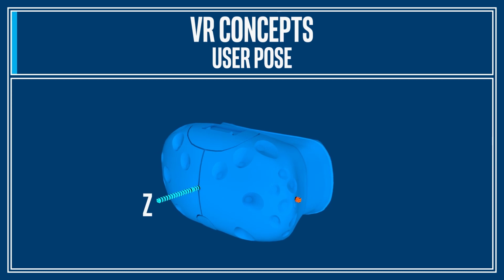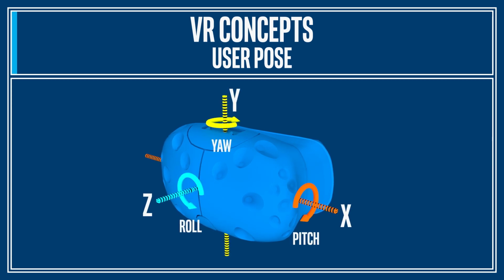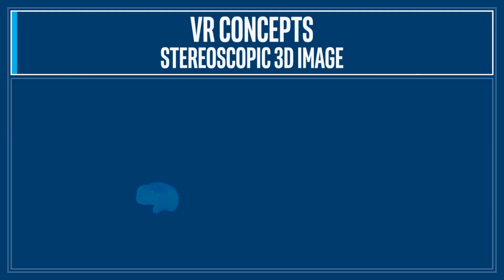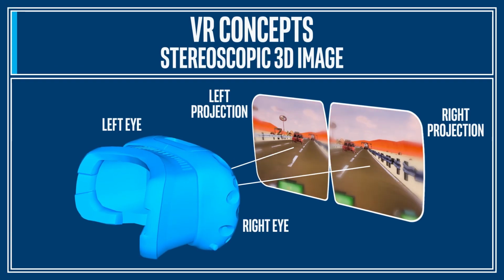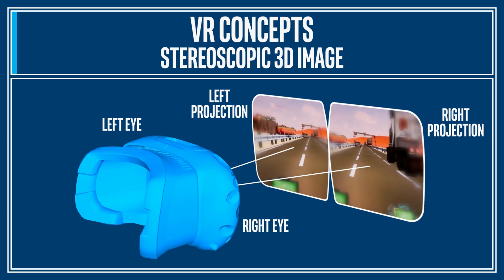Introducing VR Concepts | WebVR | Intel Software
In this episode we cover various VR concepts that will help you understand how VR rendering is done to better leverage the WebVR API.